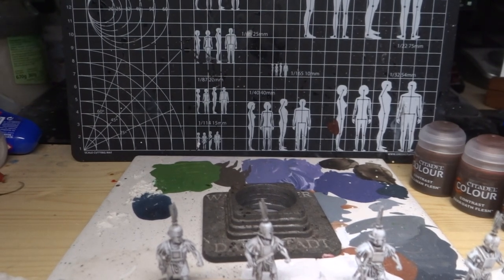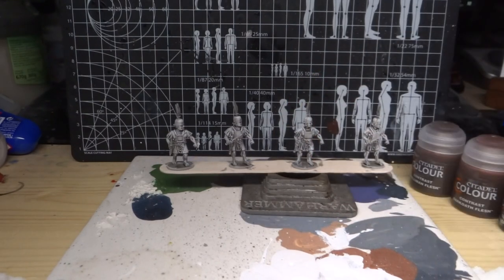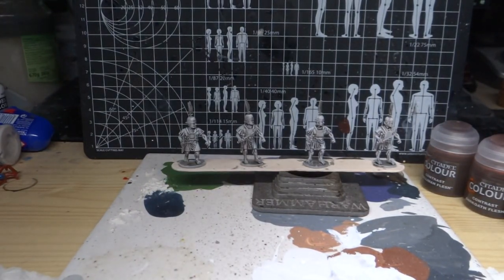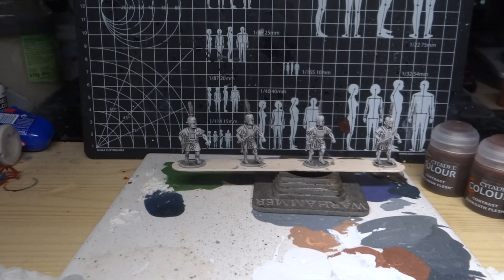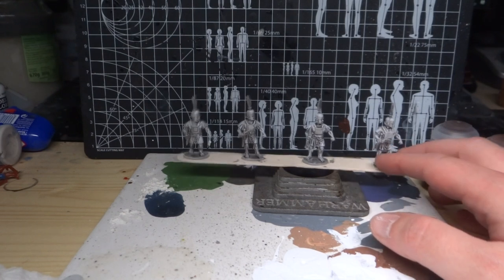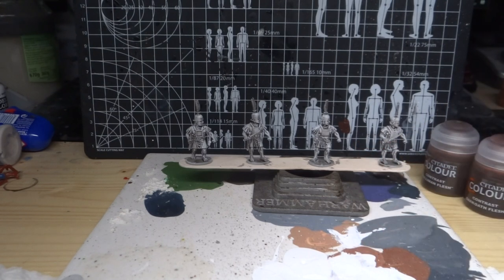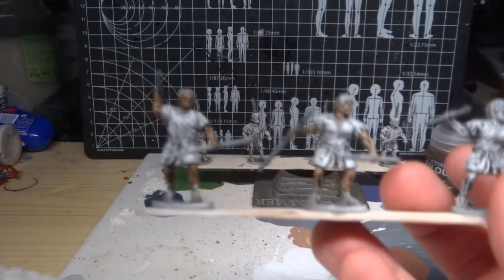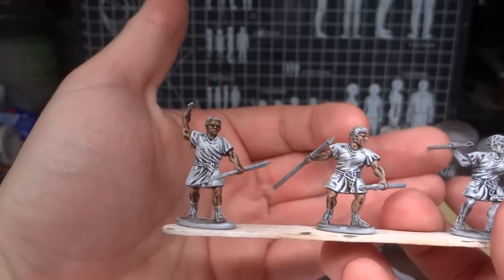Painting Tutorial: How to raise an army 02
Wash and drybrush stage are completed with roughly 5 hours spent, time to move on to the much maligned contrast paints =)